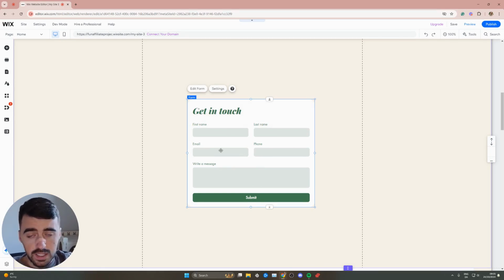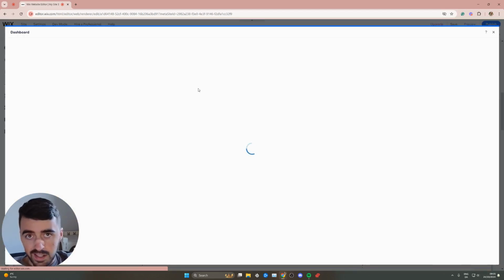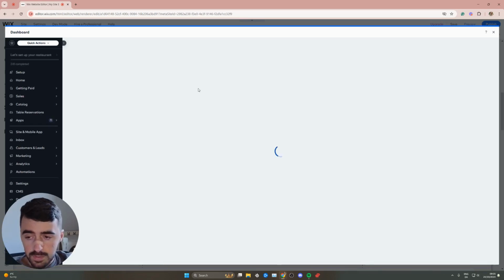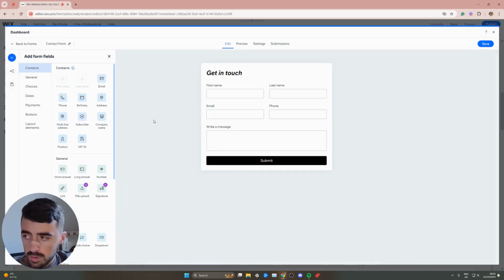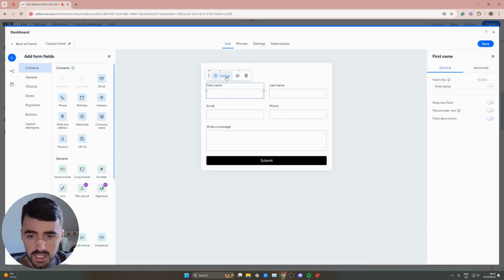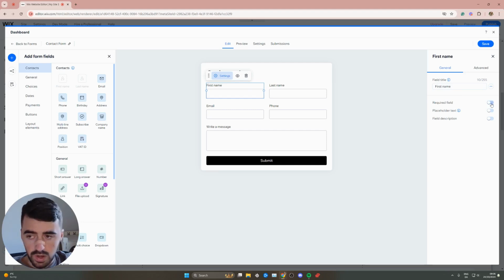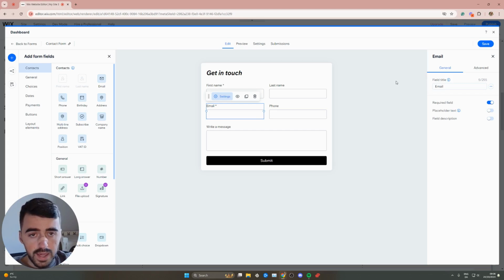How to Make Fields Mandatory in Wix Contact Form [QUICK GUIDE]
In this video, I'm going to show you how to make fields mandatory in Wix contact form.